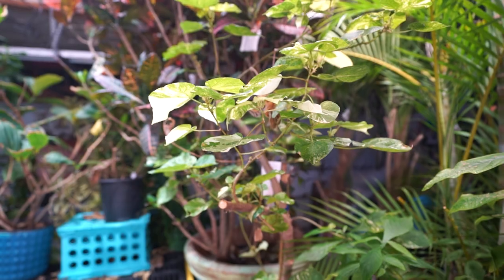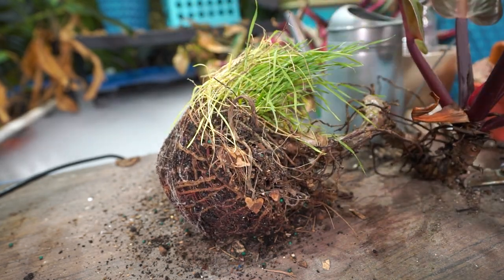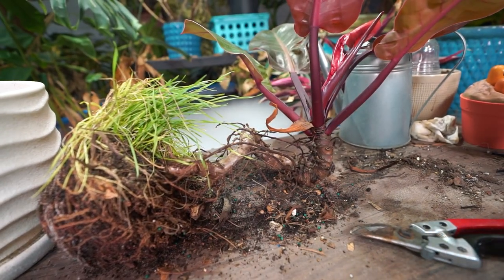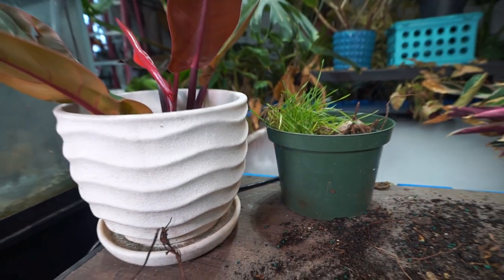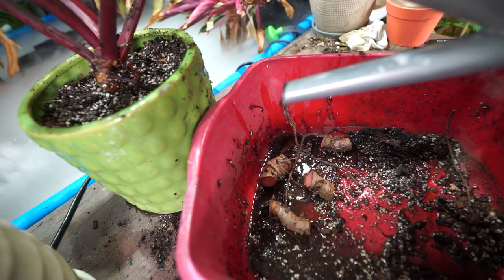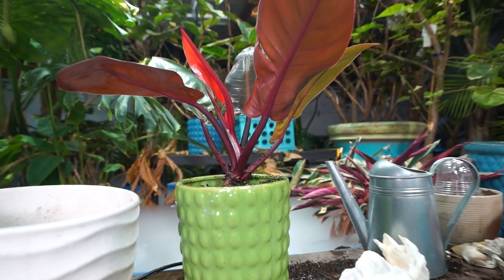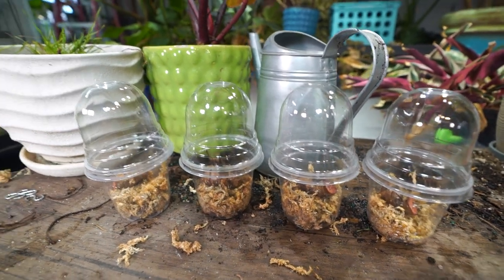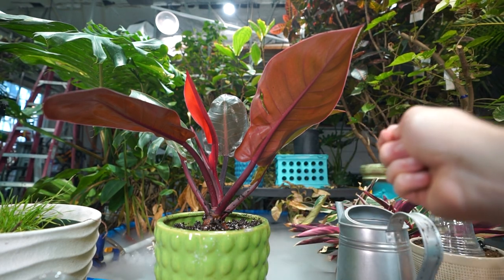Prince of Orange Philodendron Propagation & Care || Favorite Philodendron!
Here I have an over-grown and very leggy prince of orange philodendron that badly needed to be chopped and restarted. My Prince of Orange is a weird one, looks more like a Mccolleys Finale but in spring it does put out the vibrant orange leaves when it receives natural sunlight. Tricolor? Doesn't matter which of the philodendron erubescens types it is, what I do in this video is relevant to the Prince or Orange, Mccolleys Finale and Red Sun as well as many of the other clumpers.
These Philodendrons don't need to be repotted all that often, generally I just give them a repot when they aren't looking their best and I know the growing media is no longer ideal, or if they are seeming root-bound.
Because I was dealing with a philodendron with leggy growth, I decided to chop it and propagate it. This will allow a fresh start for the growth for of the plant and will look much better than staking it.
I also chopped the stem up and talked about propagating philodendron stem cuttings.

Gardening Supplies
GE LED 32 watt Grow Light PAR 38